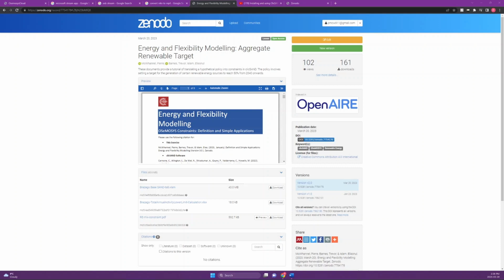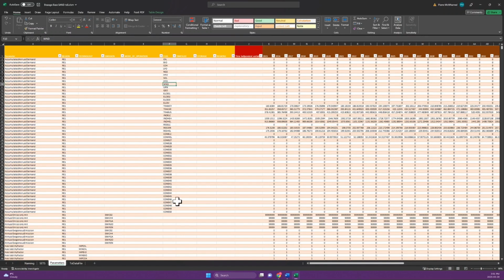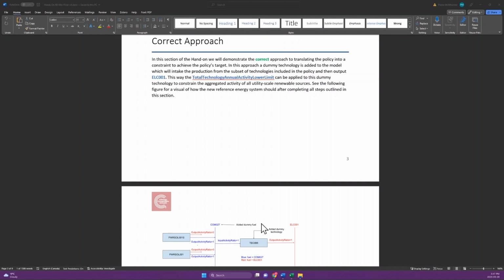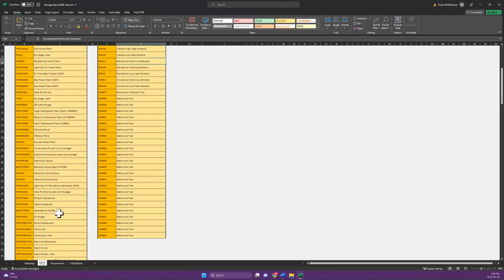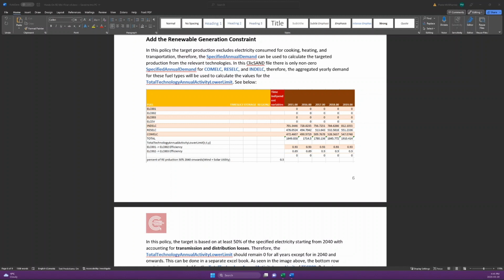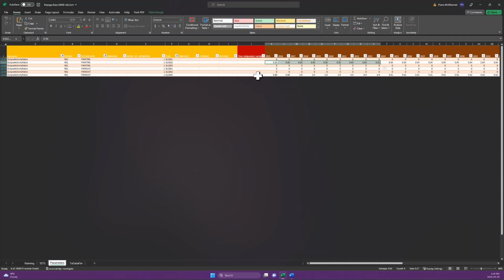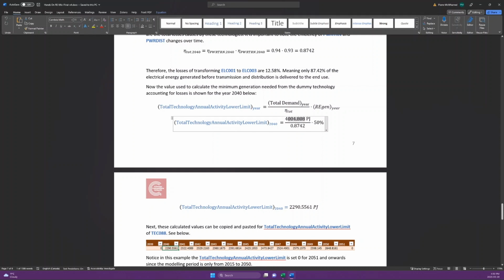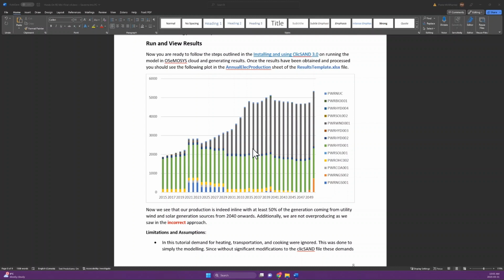Building on an OSeMOSYS Starter Data Kit #3: Aggregate Renewable Target Exercise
By the end of this exercise, you will learn how to set an aggregated target for the Renewables in your model using the clicSAND interface for OSeMOSYS.

This video was created by Pierre McWhannel from the ΔE+ research group of Simon Fraser University (SFU), Canada.

If you get stuck, you can receive troubleshooting support in the OSeMOSYS Google Group

The OSeMOSYS and FlexTool course (available for windows and mac) is available